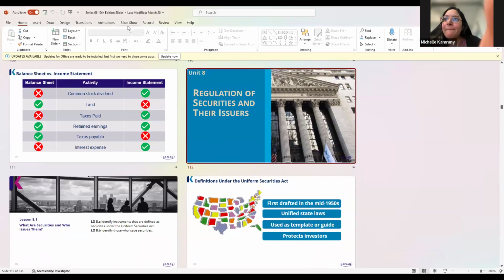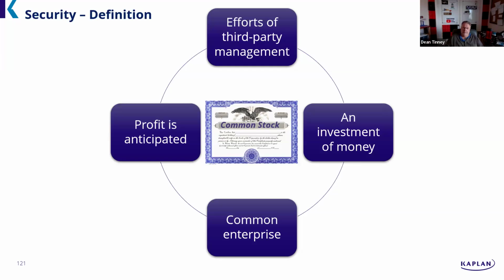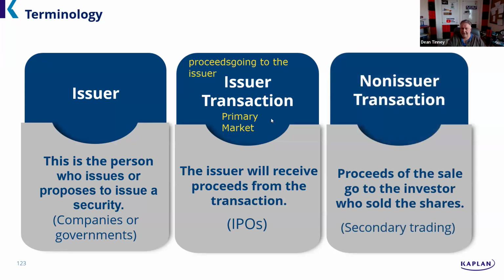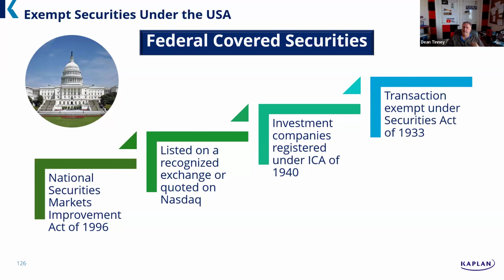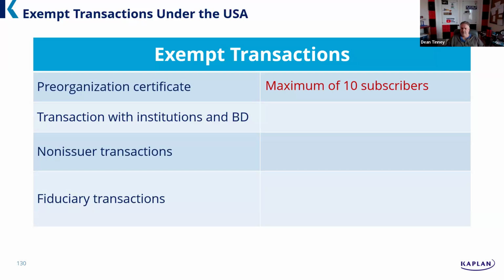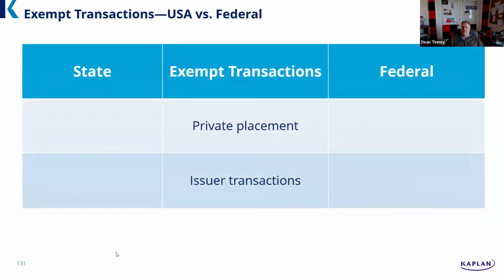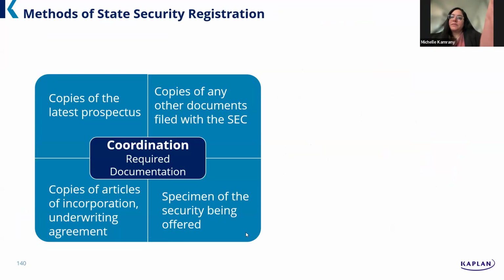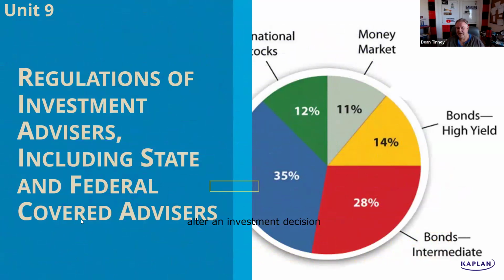Series 65 Exam and Series 65 Exam Registration of Securities - Tutoring Replay